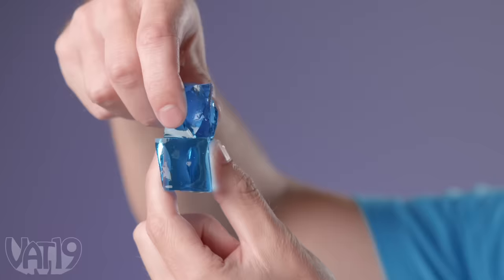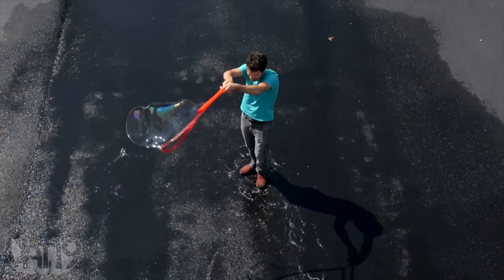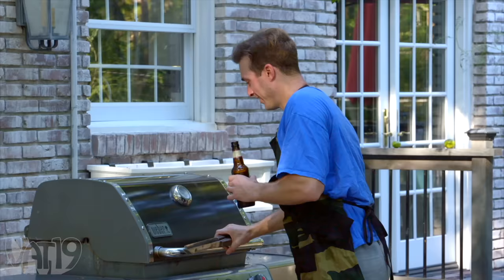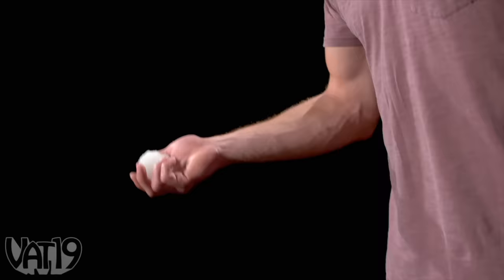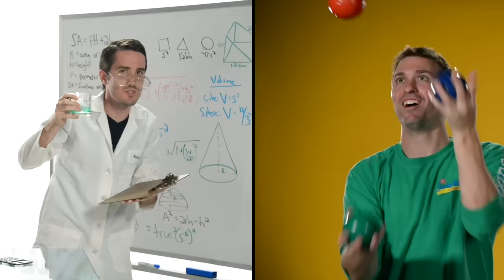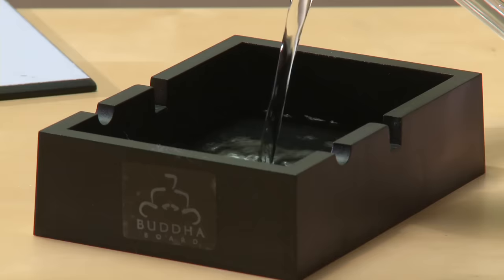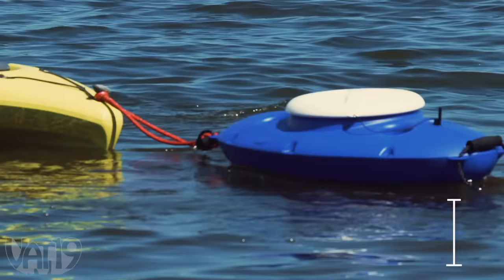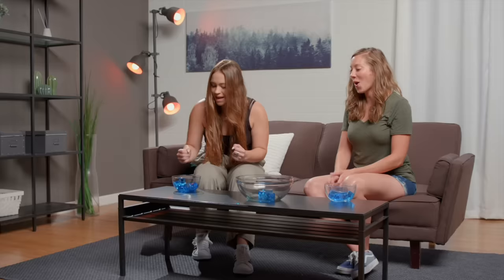These Slippery Cubes are Almost Impossible to Hold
Remember the Skid Shot? We just upped the game with the Sheet Storm!

These products only require a bit of water to have fun. Entertain yourself and others with products like Qubes and the Buddha Board!